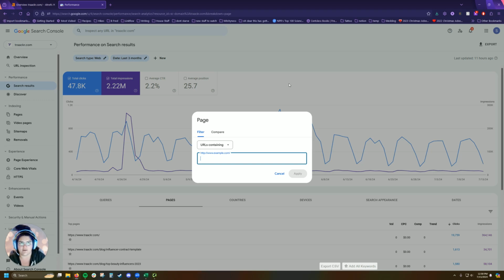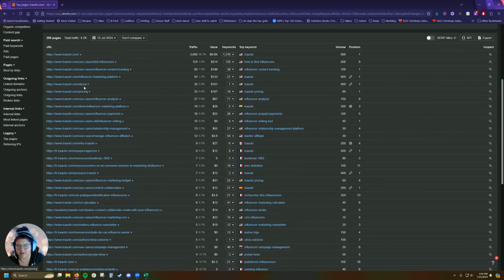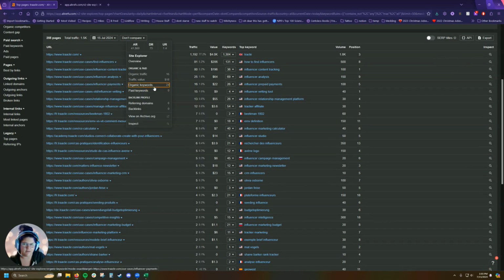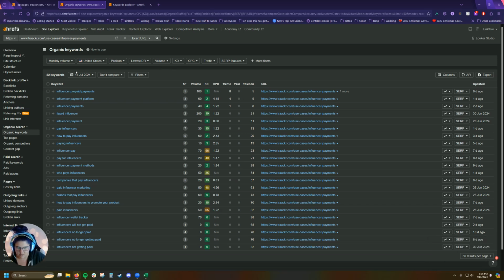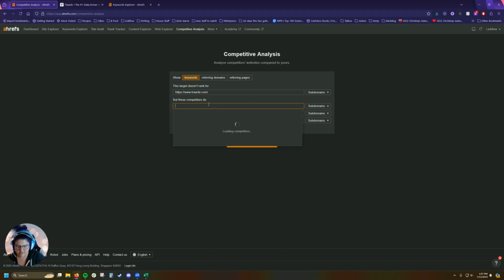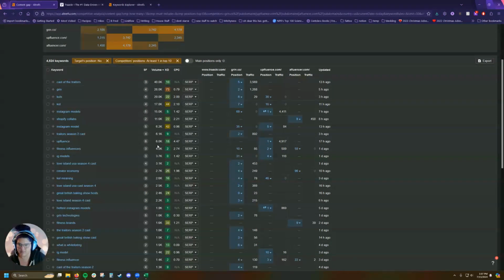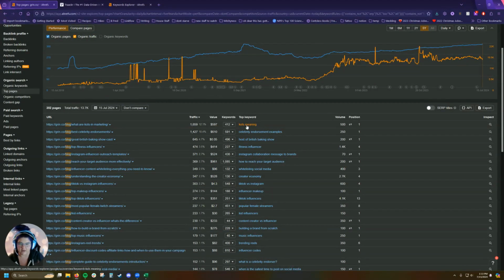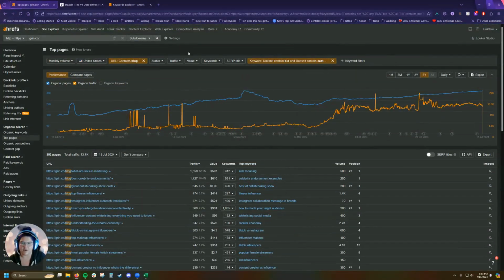How I do Content Audits for Linkflow Clients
Hey, it's Brittany from your favorite SaaS SEO Agency! 🚀 In this video, I'm walking you through my content audit process for a SaaS company, a crucial step in our first month of working together.

We'll cover:
✔️ Crawling your site with Screaming Frog to capture all pages
✔️ Analyzing Google Search Console data for clicks & impressions
✔️ Using Ahrefs to assess top pages and keyword rankings
✔️ Identifying content gaps and keyword opportunities
✔️ Evaluating content clusters & internal linking

We're using Tracker, an influencer marketing platform, as our example. You'll see how we break down 3,000+ pages, determine the right keywords, and find new content opportunities to strengthen their SEO strategy.

🔍 Whether you're a SaaS founder, marketer, or SEO enthusiast, this guide will help you optimize your content strategy and boost organic traffic.

Tools used in this audit:
Screaming Frog
Google Search Console
Ahrefs

Need a content audit for your SaaS company? Let’s connect! Drop your questions in the comments.